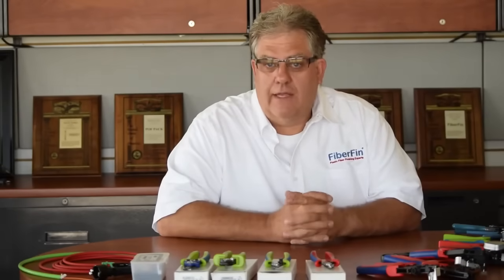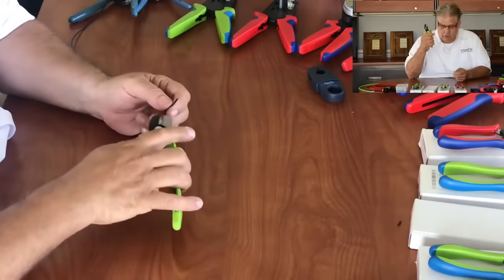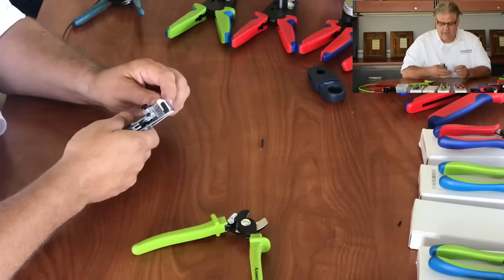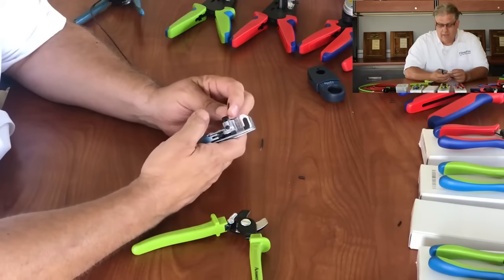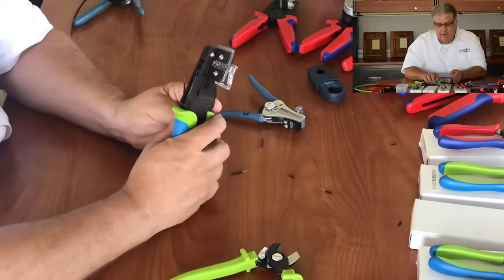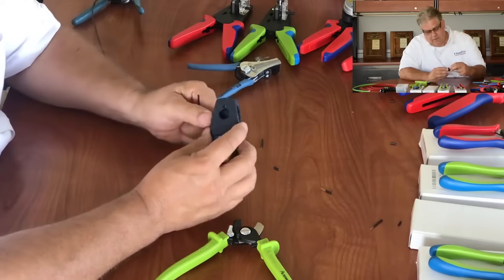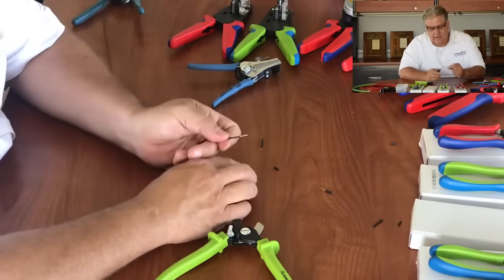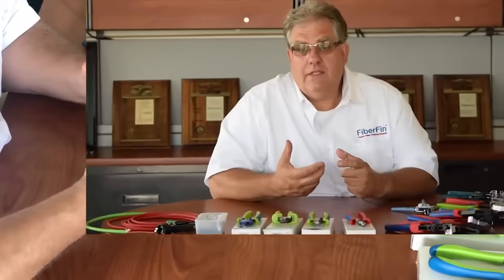FiberFin's POF Stripping Hand Tools Overview and Demonstration | FiberCast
In this video, President and CEO Paul Mulligan gives a brief overview of FiberFin's various POF stripping hand tools, as well as demonstrations of several of them.